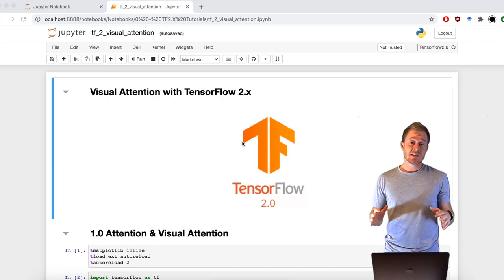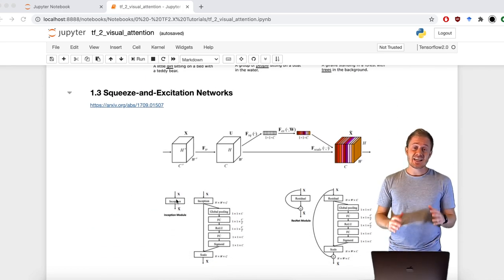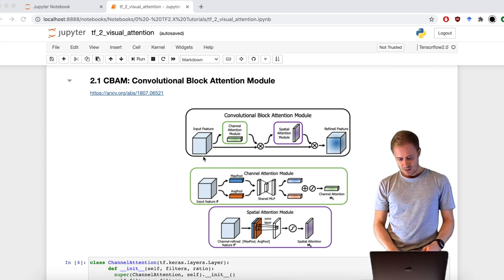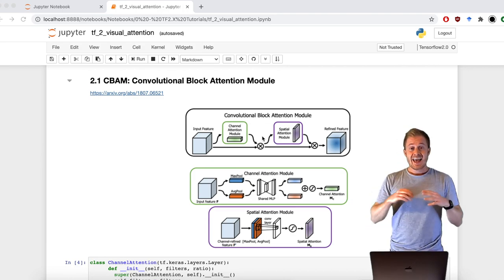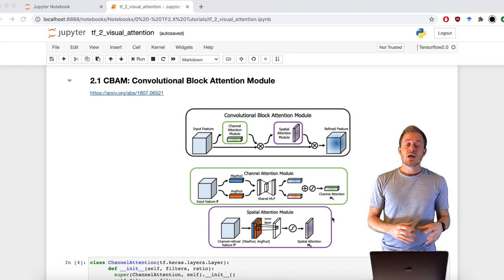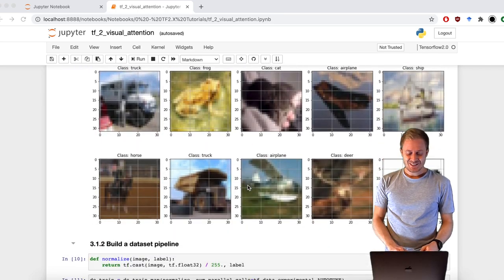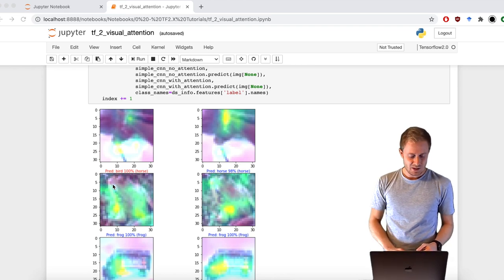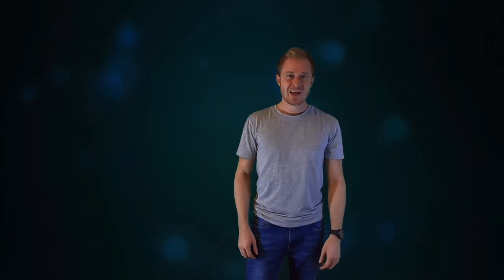Visual Attention in Deep Neural Networks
Visual attention in deep neural networks and how to implement it with TensorFlow 2.x – TF2 Tutorial

An episode of TensorFlow 2.x Insights.

0:00 - Intro
0:34 - Theory part
3:28 -  Code part